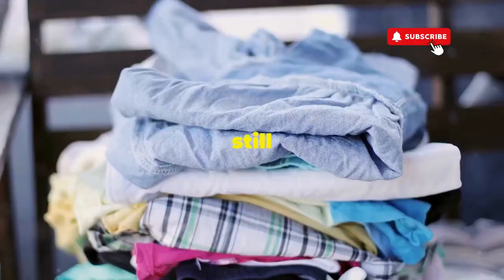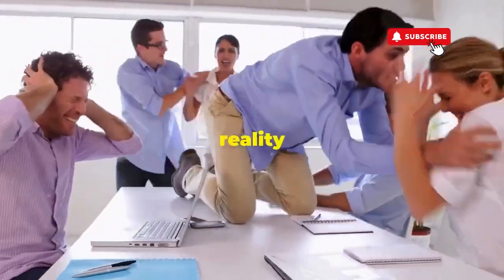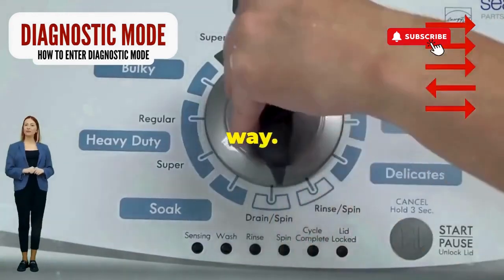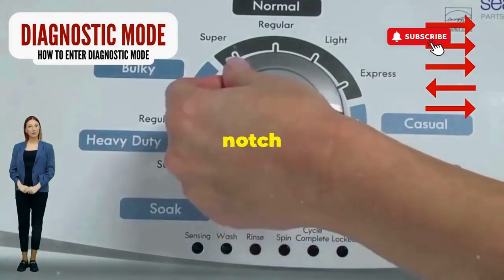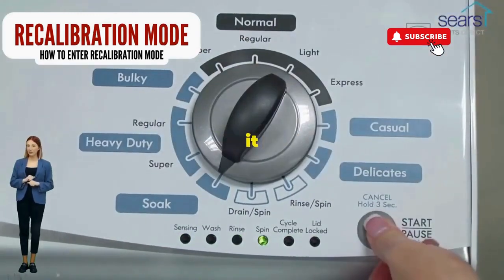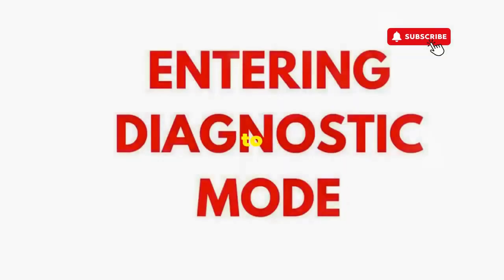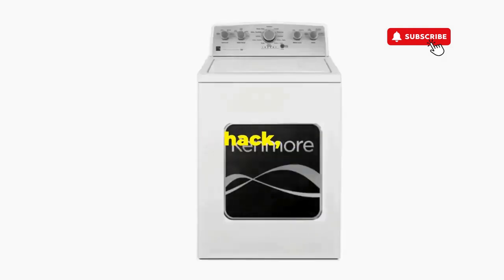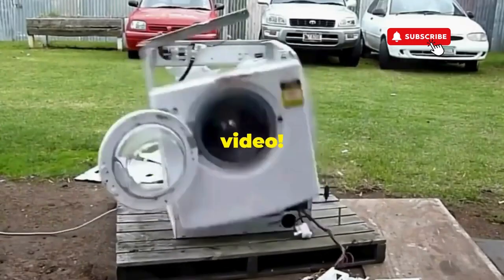How to fix new washer